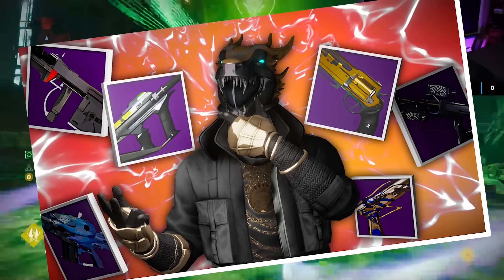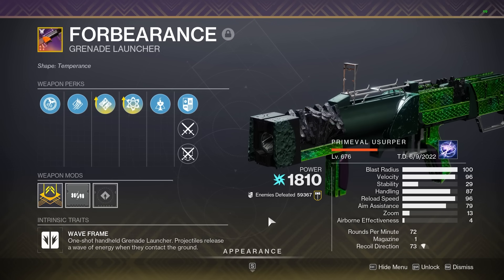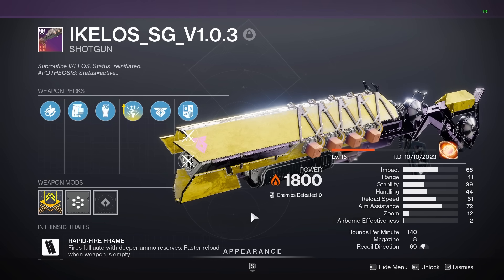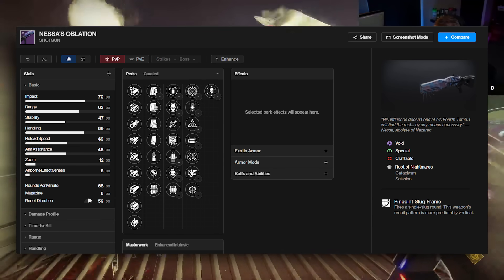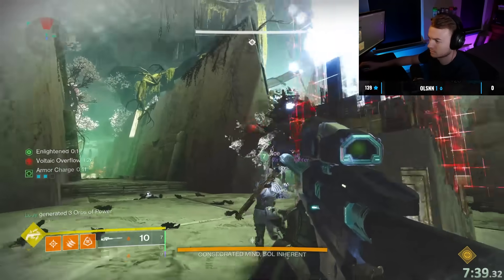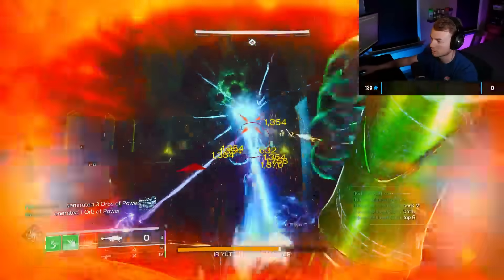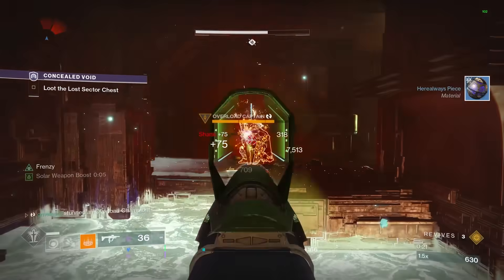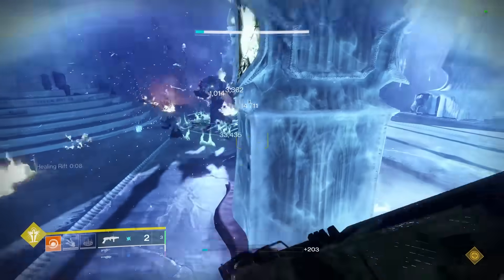The BEST of EACH Legendary Special Weapon in Destiny 2!?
This video goes over the ABSOLUTE best of each special weapon in Destiny 2. This includes an ENERGY and KINETIC Sniper, Fusion Rifle, Shotgun, Slug Shotgun, Waveframe, and Trace Rifle. This is the best SPECIAL weapon Tier List in Destiny 2!

Intro (0:00)
Rules (0:20)

Waveframe [Kinetic] (0:43)
Waveframe [Energy] (1:30)

Pellet Shotgun [Kinetic] (2:19)
Pellet Shotgun [Energy] (3:22)

Slug Shotgun [Kinetic] (4:04)
Slug Shotgun [Energy] (4:53)

Sniper [Kinetic] (5:50)
Sniper [Energy] (6:35)

Fusion Rifle [Kinetic] (7:15)
Fusion Rifle [Energy] (8:02)

Trace Rifle [Kinetic] (8:49)

Grenade Launcher [Kinetic] (9:49)
Grenade Launcher [Energy] (10:45)

Outro (11:22)